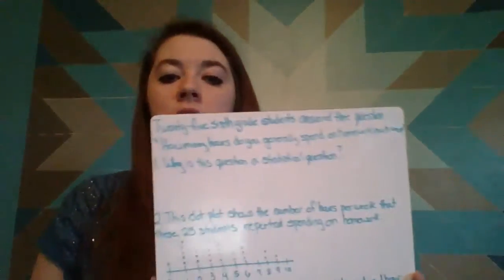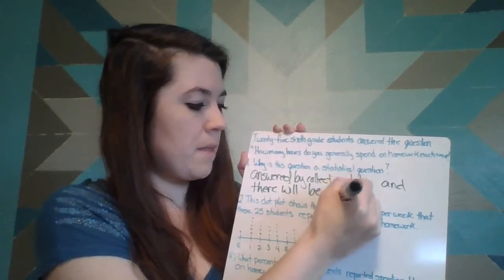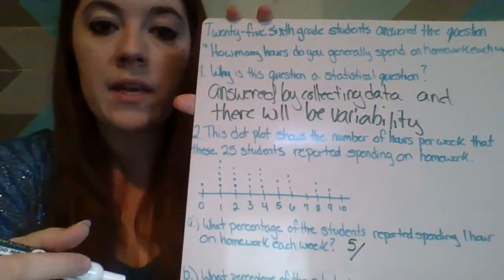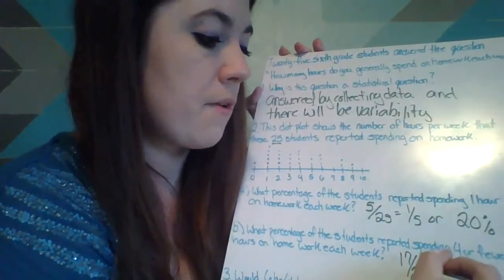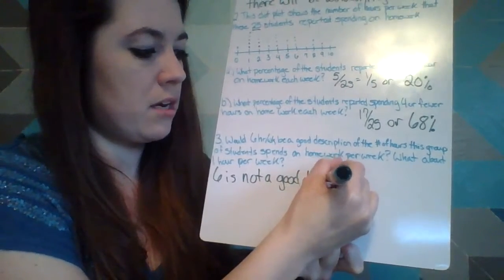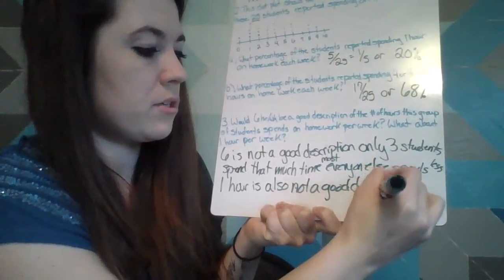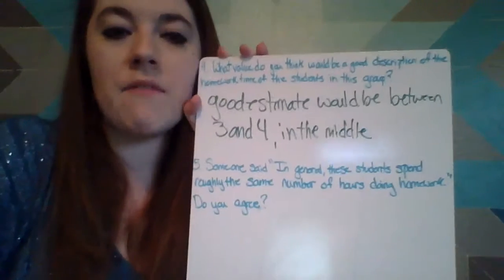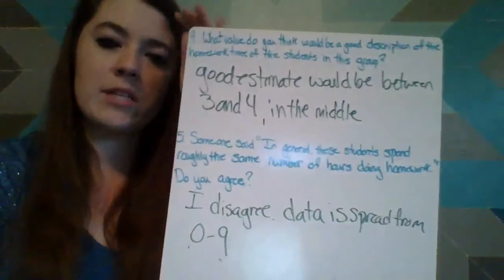6th Xcel Week 5 6.8.4 Dot Plots